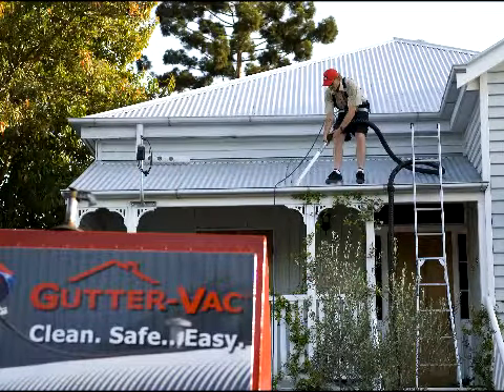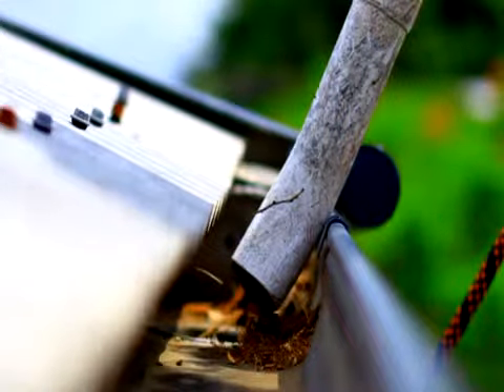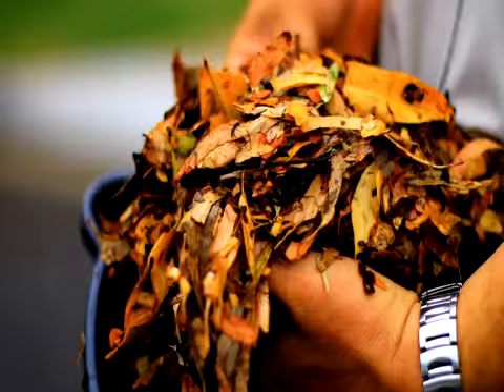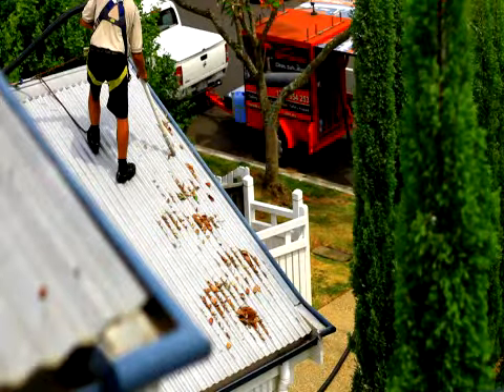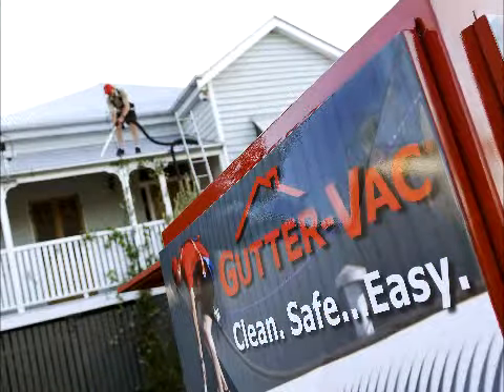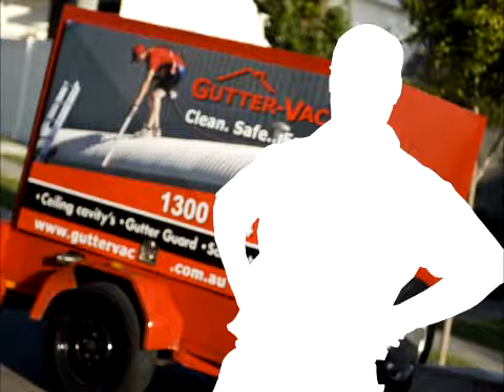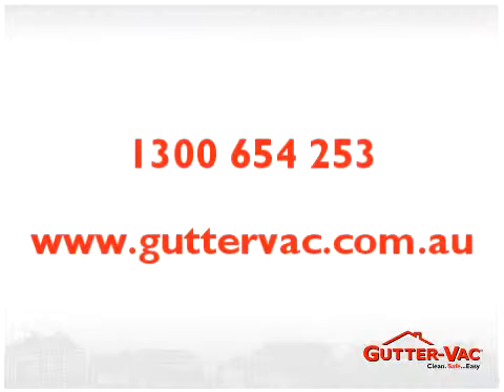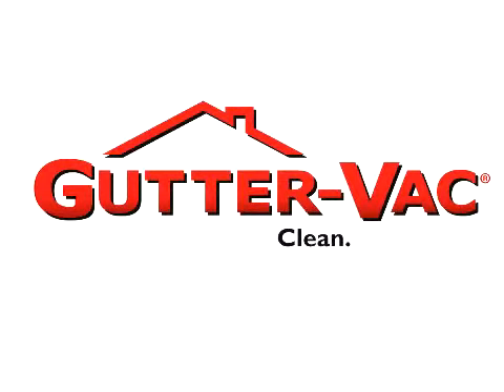Gutter-Vac Adelaide East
Gutter-Vac Adelaide East The Gutter-Vac team has been VACUUM cleaning gutters for over 15 years. We offer the most advanced & highest quality gutter cleaning services available.  Our proprietary Gutter-Vac system is convenient, safe & offers superior value. We guarantee satisfaction!